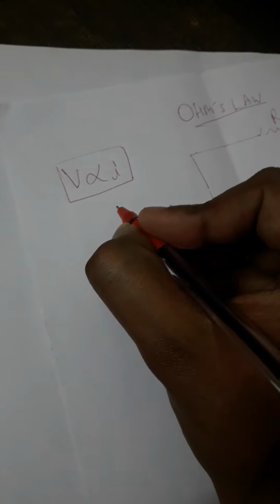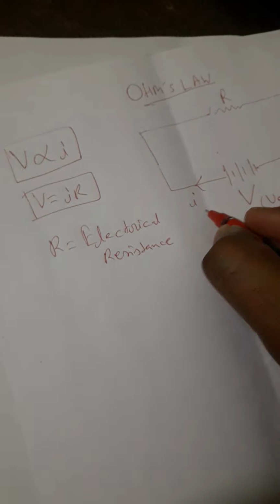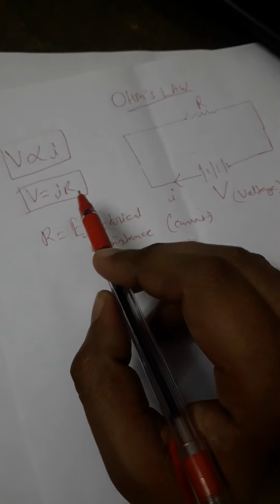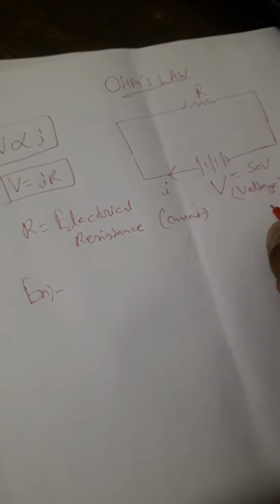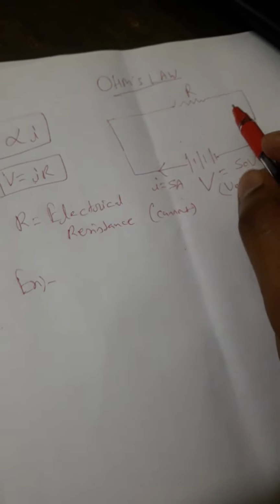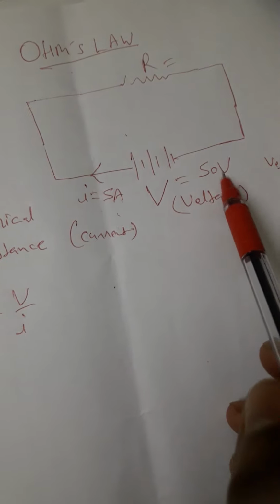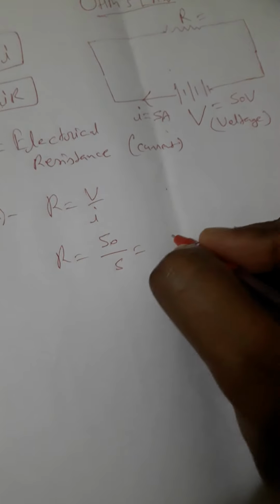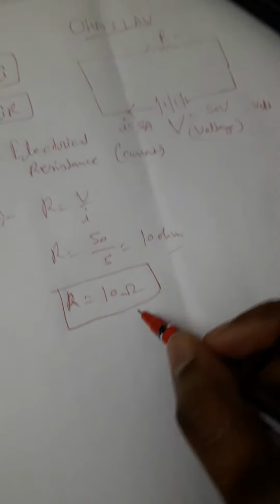Ohm 's Law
Ohm 's Law explaination,Ohm 's Law numerical,current,voltge,ohmic circuit,electrical resistance